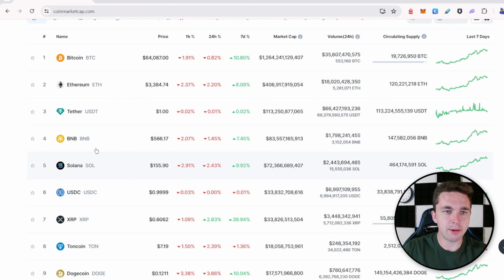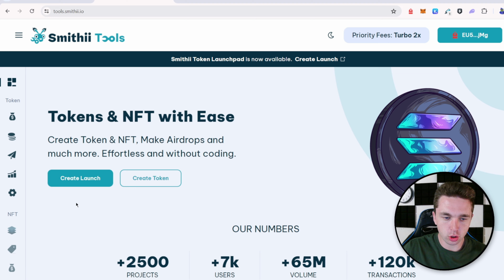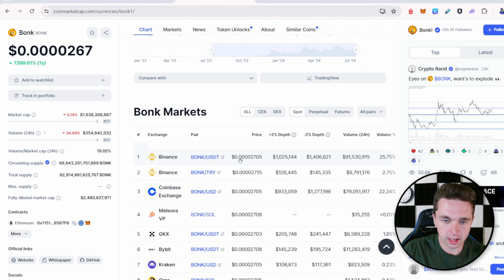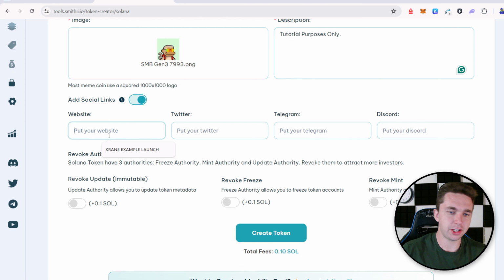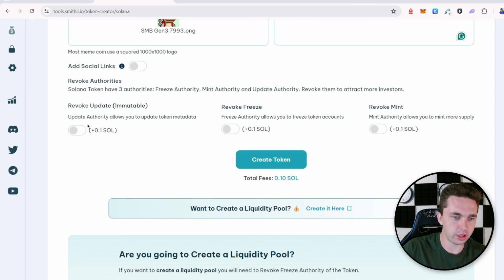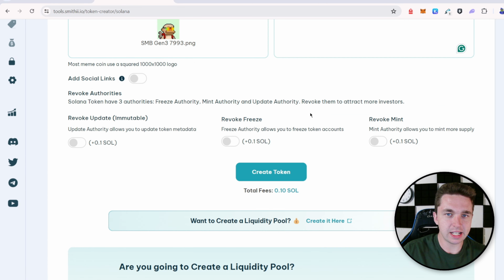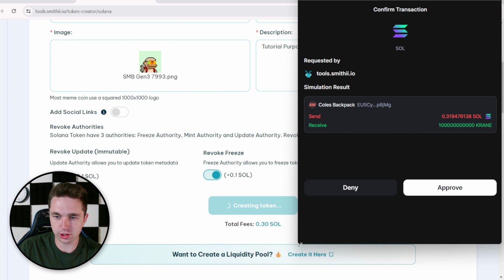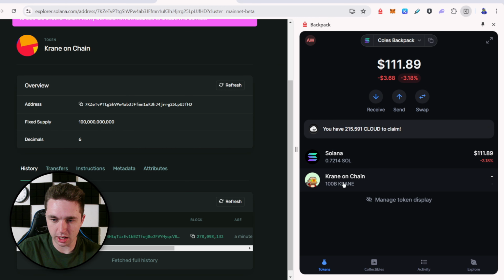How to Create a Solana Token Without Coding | Full Guide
Are you trying to learn how to create a Token or Memecoin project on Solana? In this video, I'll show you how to create your own token on Solana using Smithii, where you will get full custody of your project and no restrictions.
In this video, I show you how to use Smithii's site to fill out all the details you need to create a token! In the next videos, I'll show you how to create an LP for your project!

➢ Timestamps:
0:00 Intro
0:53 Naming your Token
1:11 Token Supply + Decimals
1:37 Extra Details
2:17 Token Authorities
3:57 Token Creation
5:08 Outro